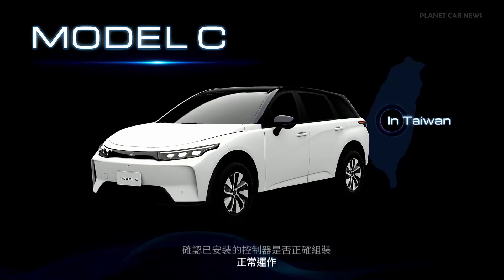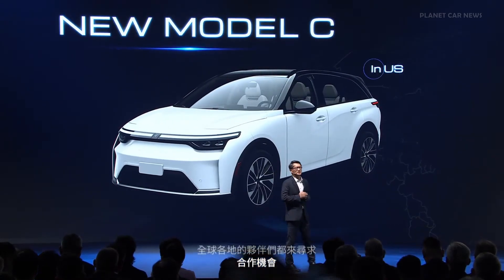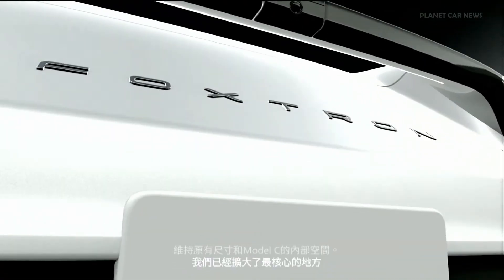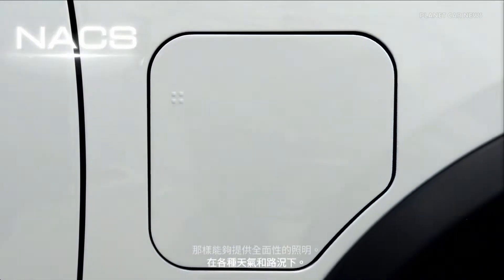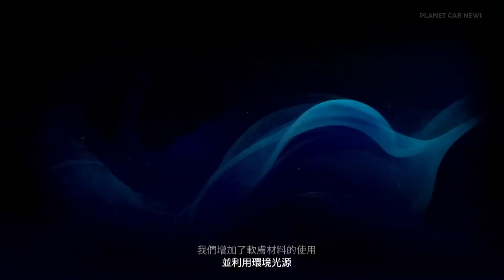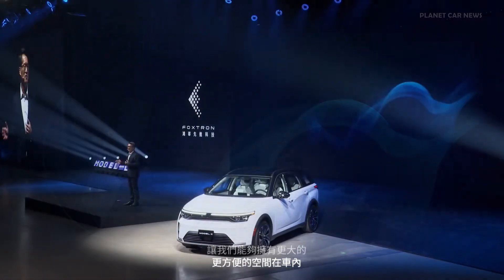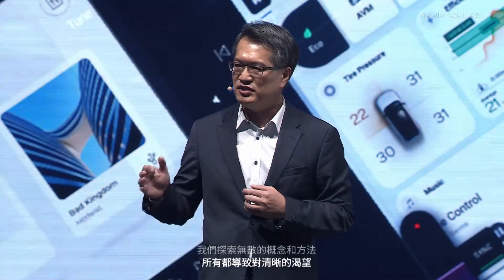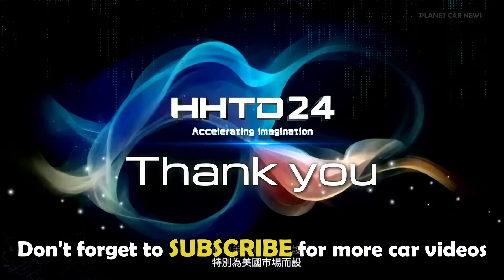Instead of the Apple Car, Foxconn Announces the Foxtron C for the USA!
On Hon Hai Tech Day, the North American variant of the MODEL C, created in cooperation with American partners, was officially unveiled and is expected to be in mass production by the end of 2025. It maintains a simple and fashionable new-generation family style, expanding the S-duct design, new styling and steering wheel, and launching a new user interface (UI) design.

The MODEL C, a family SUV that first debuted in 2021, has become one of the best-selling passenger EVs in the Taiwan market following uptake as the “n7” brand of Taiwanese customer Luxgen. In August, the MODEL C was souped up for success as the first ever EV entrant in the 2,100 km Asia Cross Country Rally (AXCR), which is Southeast Asia’s largest motorsport rally.

The achievements of the MODEL C are a testament to Foxconn’s Contract Design and Manufacturing Service (CDMS) business model that invites automotive OEM customers to choose their favorite reference designs to customize their cars. Under the modular platform, hardware modules are flexibly combined and the software-defined EE architecture is continuously updated to improve the user experience through software updates.

Source : Hon Hai Technology Group (“Foxconn”)